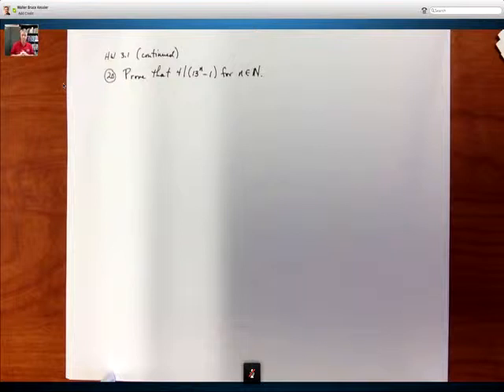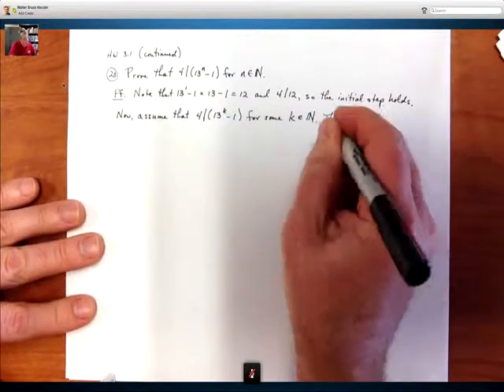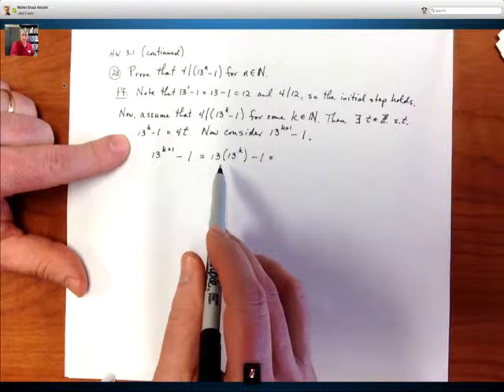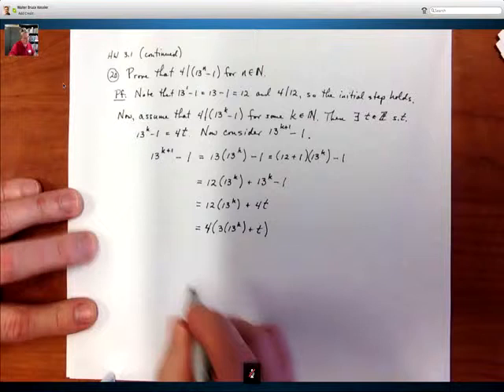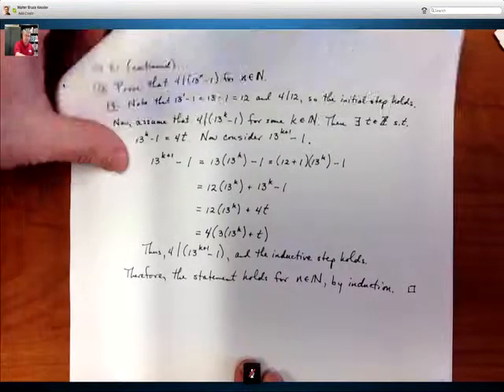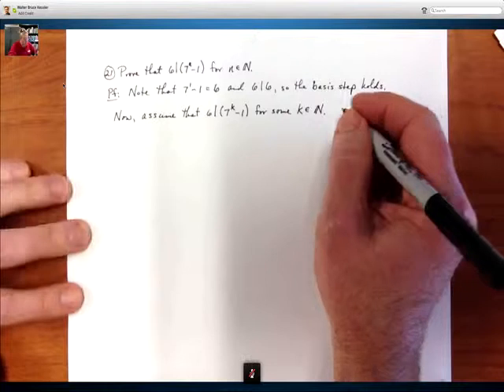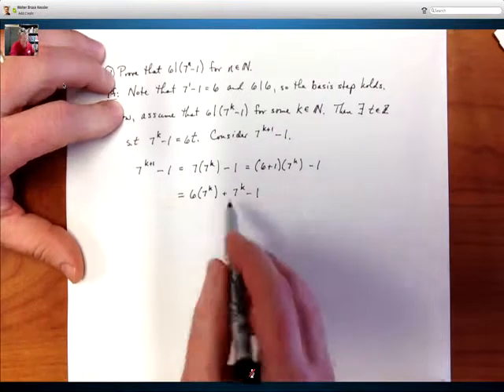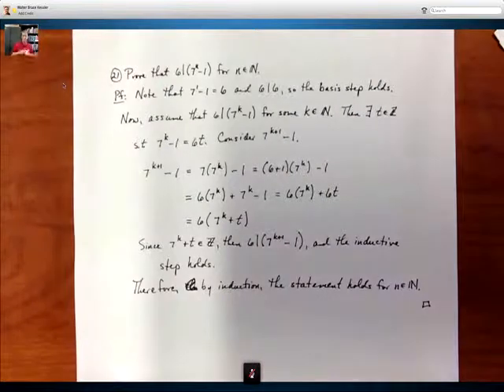HW_3_1_Part_2